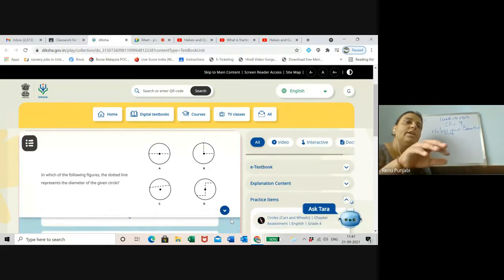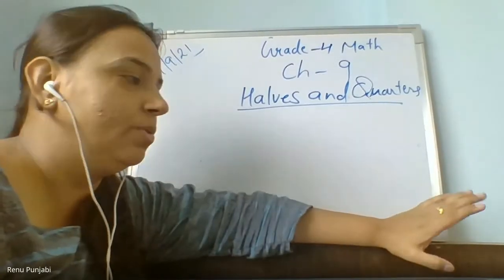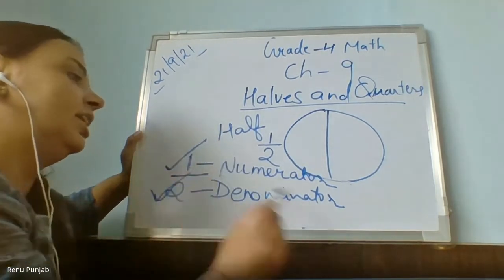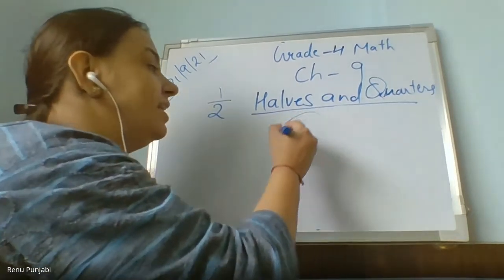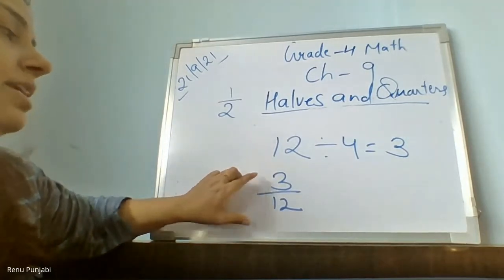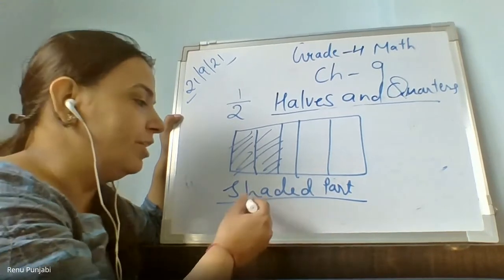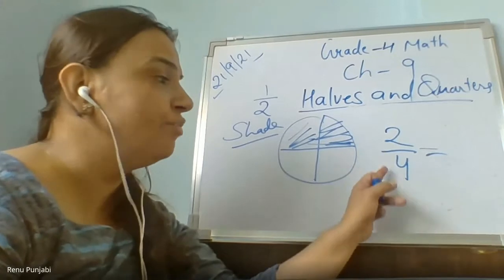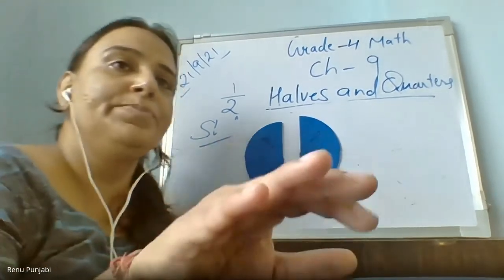Grade-4 A Math ch-9 Halves and Quarters Introduction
jcv-jwms-rar (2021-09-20 at 23_15 GMT-7).mp4